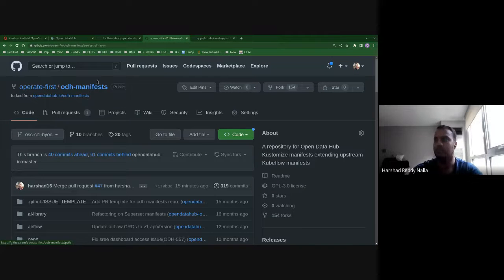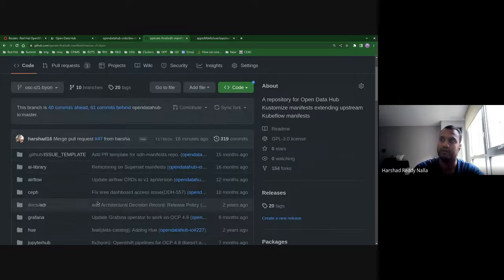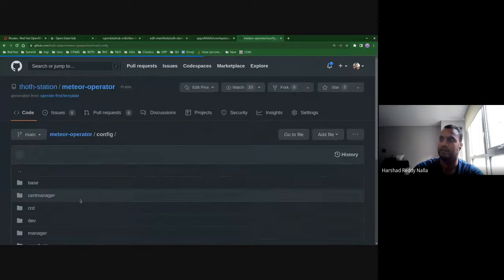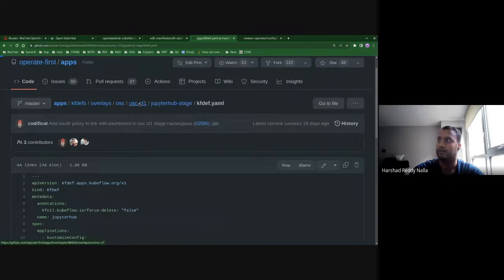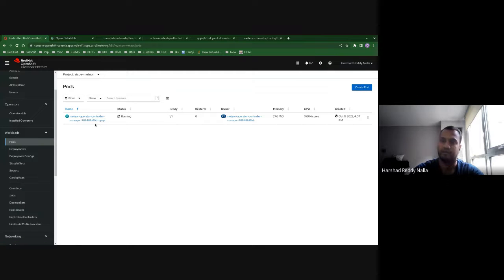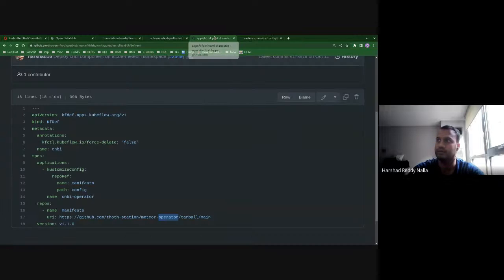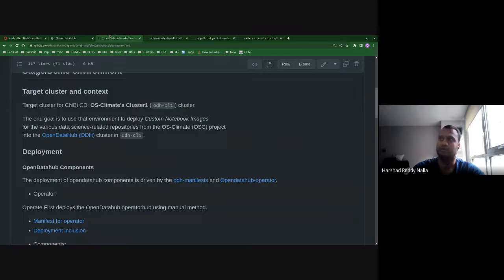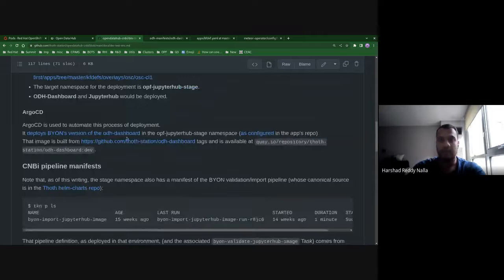Deploying CNBi Operator and ODH-manifests to OS-Climate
The CNBi Operator deployment follows same pattern of deployment via kfdef using opendatahub operator for inline deployment.